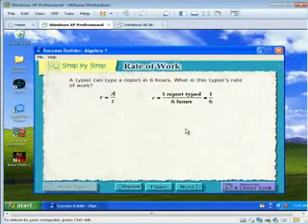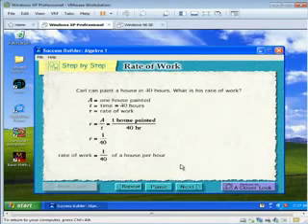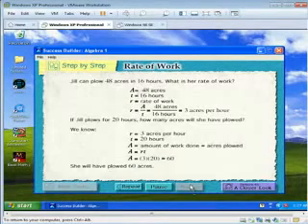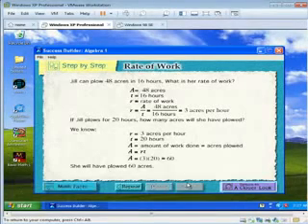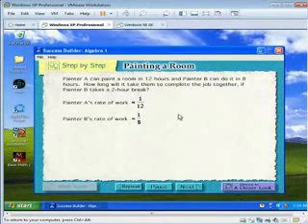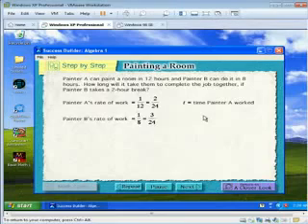Success Builder: Algebra - Chapter 4, Section 8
Success Builder: Algebra from The Learning Company
Chapter 4: First-Degree Euqations
Section 8: Rate of Work